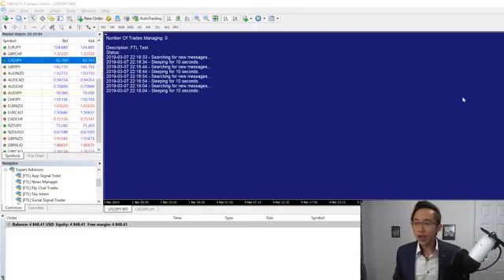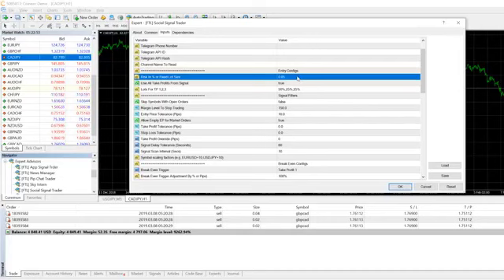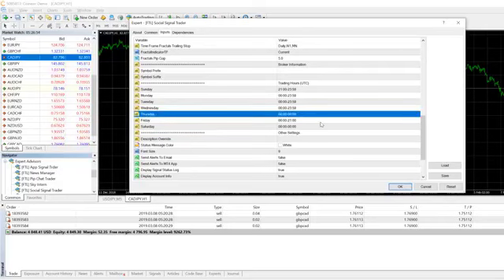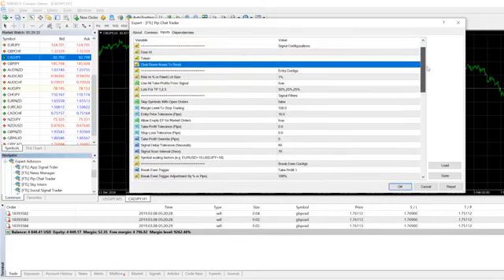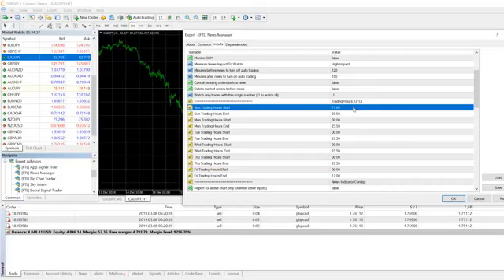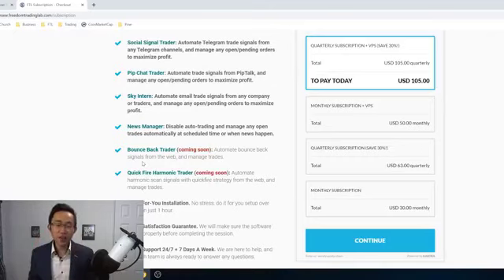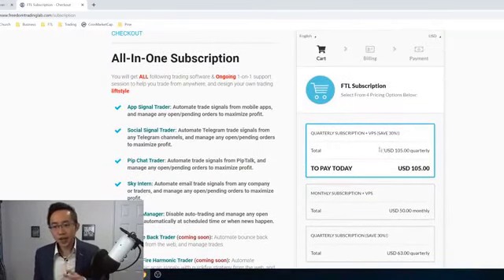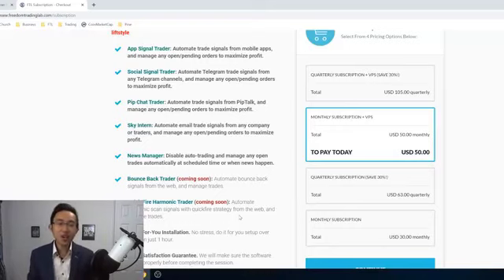Automate Trade Signals With These Software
Automate your trade signals today with our software.